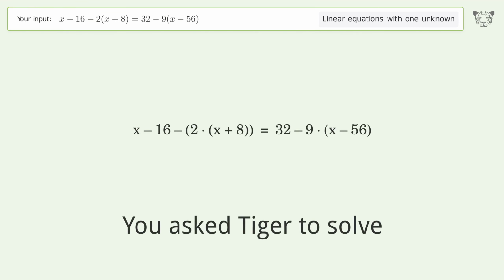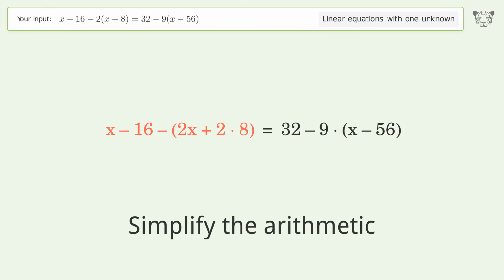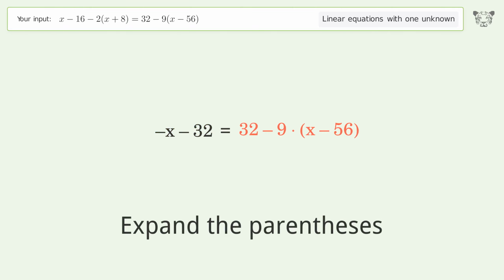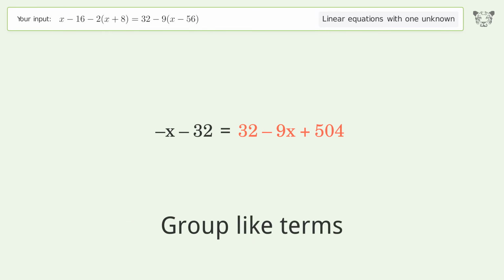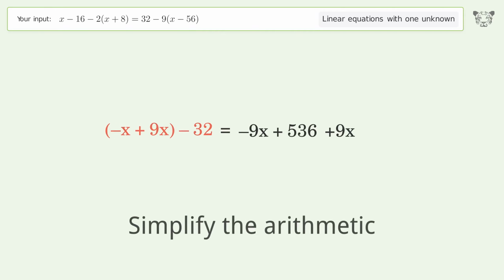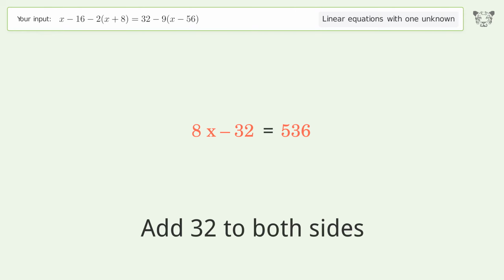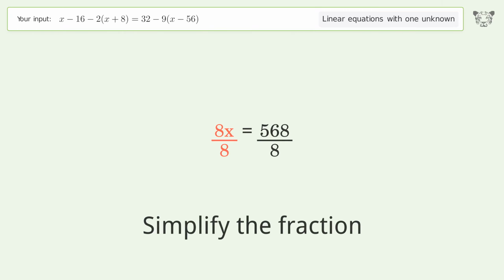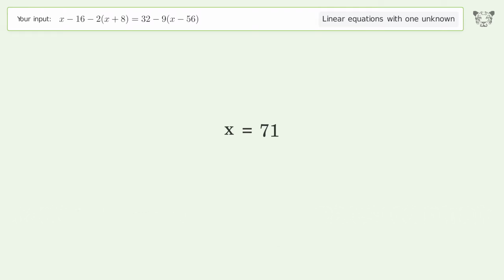Solve x-16-2(x+8)=32-9(x-56): Linear Equation Video Solution | Tiger Algebra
Struggling with x-16-2(x+8)=32-9(x-56)? Watch our step-by-step video on Tiger Algebra to master this linear equation effortlessly. Also check out for more tips and tricks for dealing with linear equations with one unknown